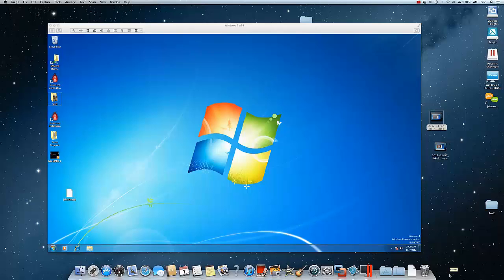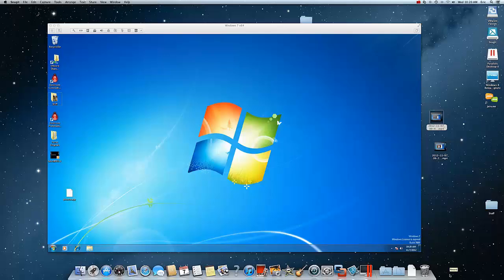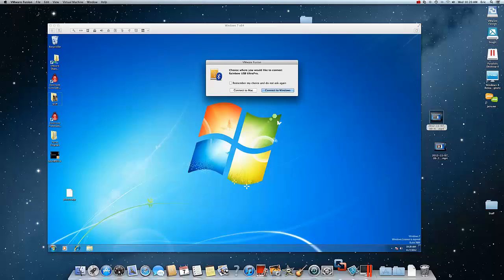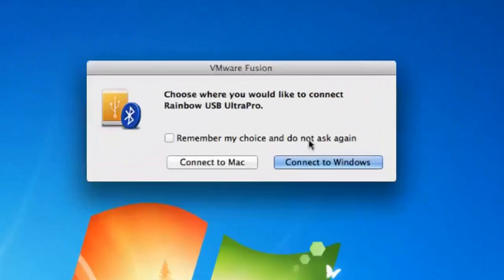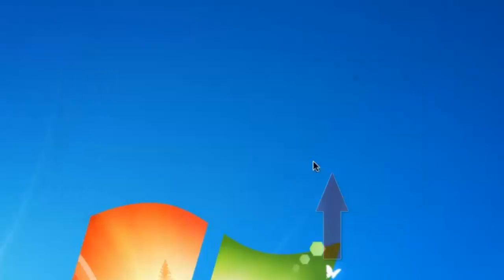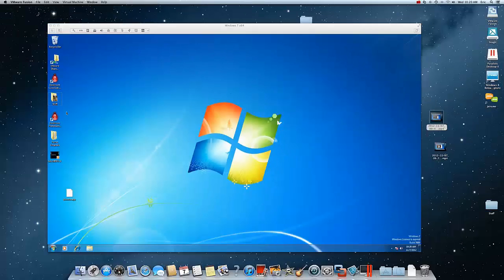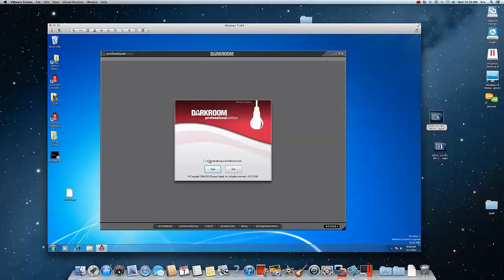Running Darkroom virtually on Macintosh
Describes how to run Darkroom (a Windows program) on a Macintosh using VMWare Fusion or Parallels Desktop.